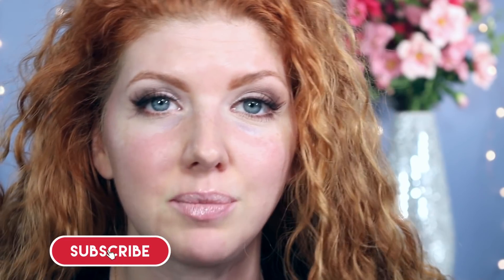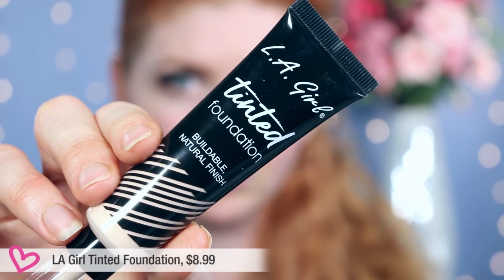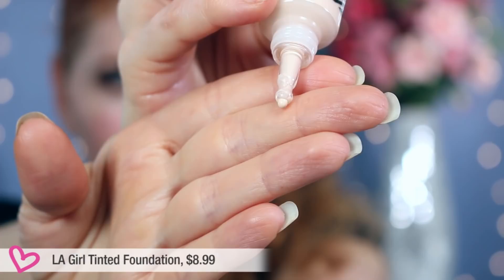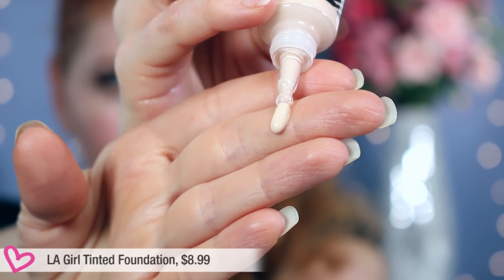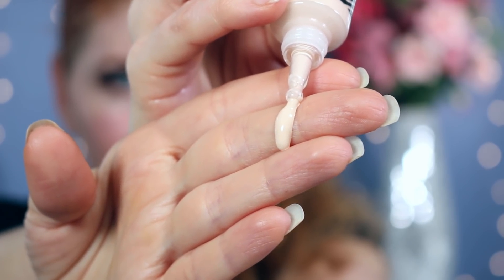I Tried the Tinted Foundation from LA Girl | 10 Hour Wear Test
Trying out the new LA Girl Tinted Foundation with a review and wear test in today's video ... this one surprised me ... ha! And I'll leave it at that! Have you tried this one yet? What did you think of it?

❤️ Know ye that the LORD He is God: It is He that hath made us, and not we ourselves. We are His people, and the sheep of His pasture. Enter into His gates with thanksgiving, And into His courts with praise: Be thankful unto Him, and bless His name. ❤️
- Psalm 100:3-4

✨ PR / LETTERS ✨
235 Apollo Beach Blvd., #214

XOXO!
Z